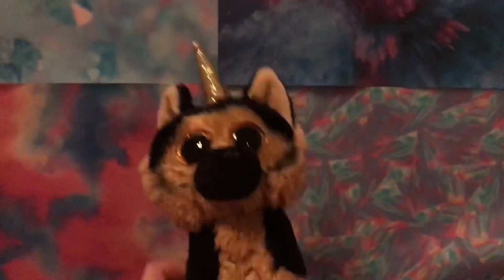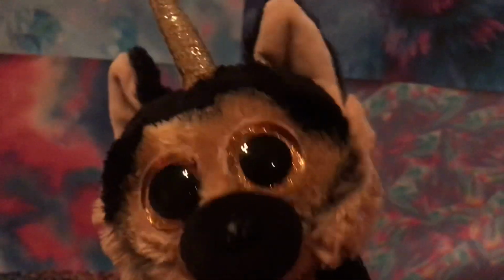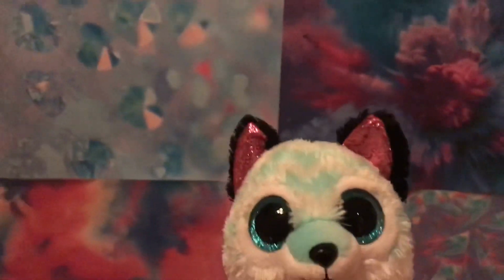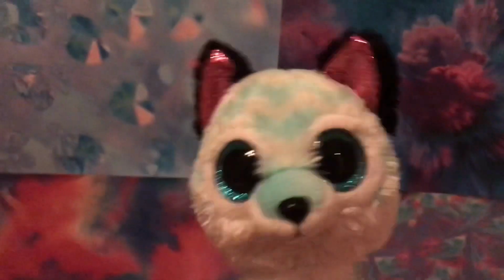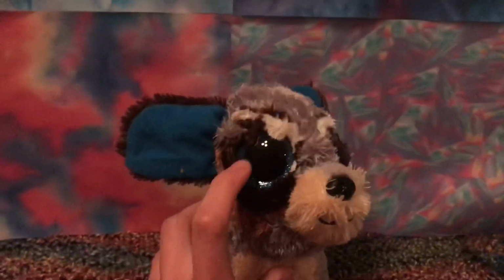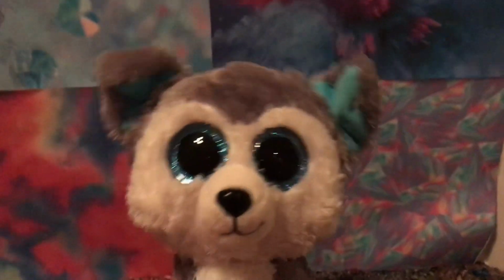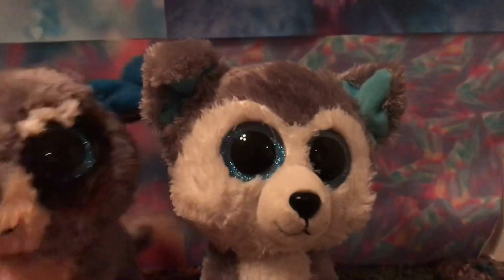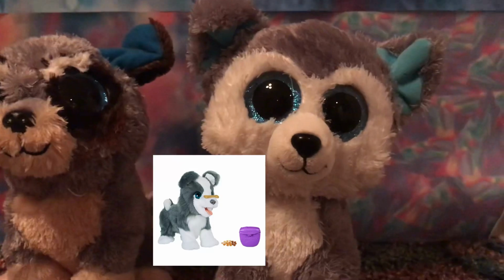My Beanie Boo Customs 💕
Hello friends!💕
I hope you’re all doing good!
Meet Taz, Atlas, Trey and Spirit!
I sewed these guys some new styles! Don’t worry they went through their “surgery” fine! 💕
Who’s your fave?☺️💕

this channel is run by a teenager  😁
None of the songs in this video are mine